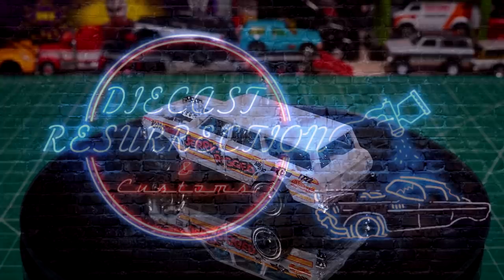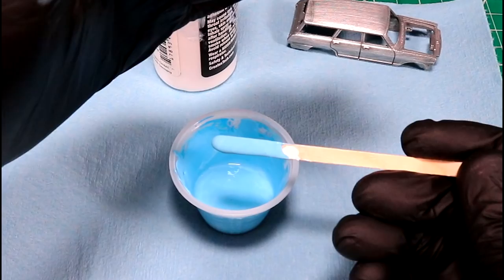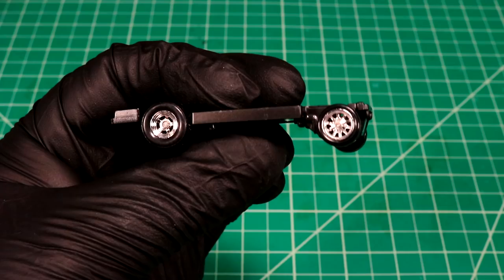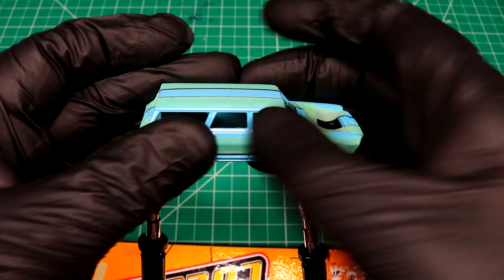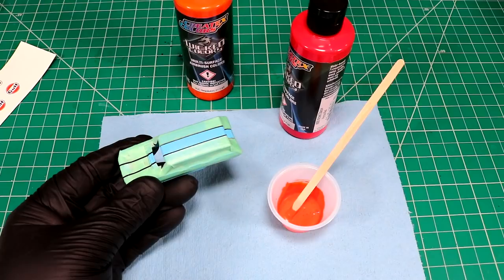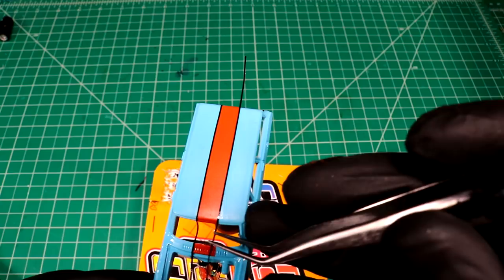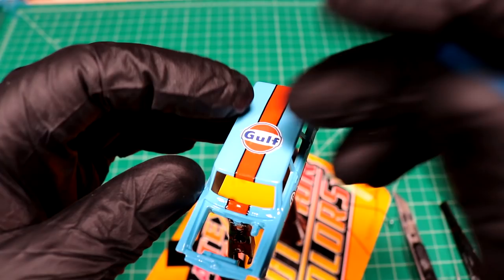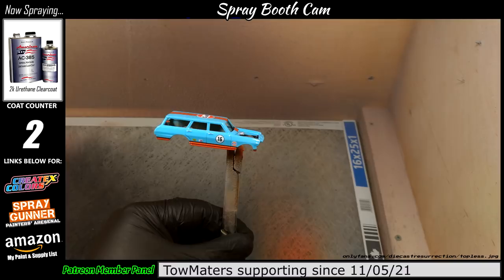Painting Hot Wheels - Nova Gasser - Gulf Edition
Painting Hot Wheels - Nova Gasser - Gulf Edition. Here at Diecast Resurrection we specialize in painting diecast model cars. In today's video I took one of my favorite Hot Wheels castings and did a classic Gulf Paintjob on it. I think it turned out great!

Song:On-the-way
Artist: ian-post